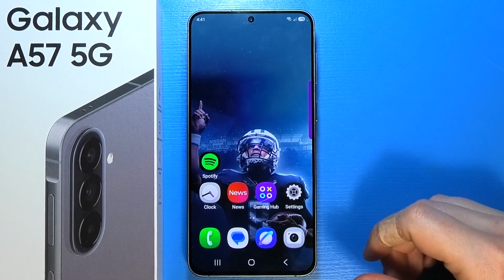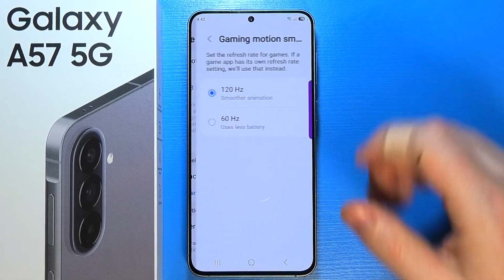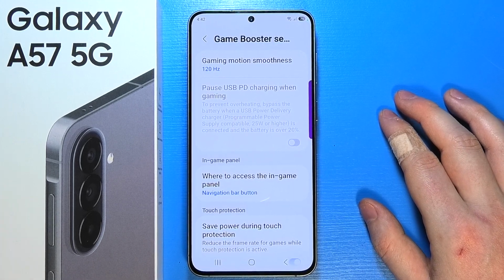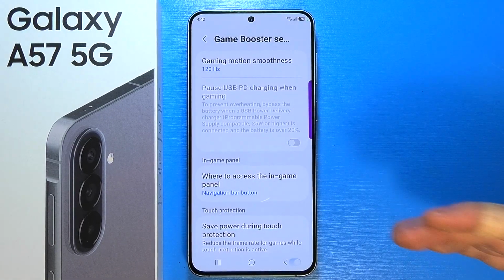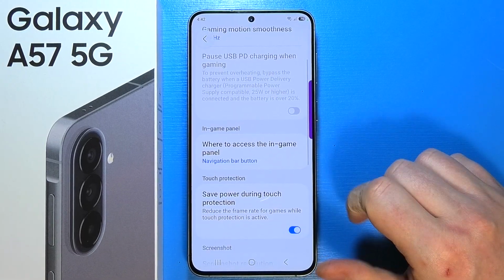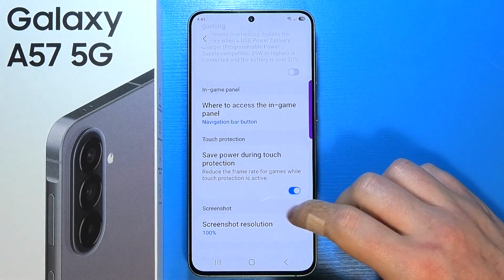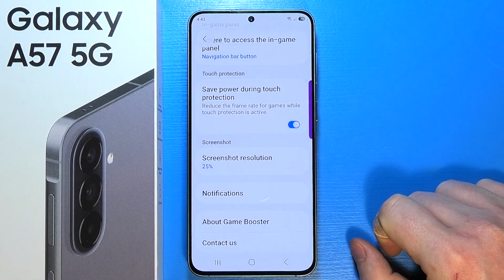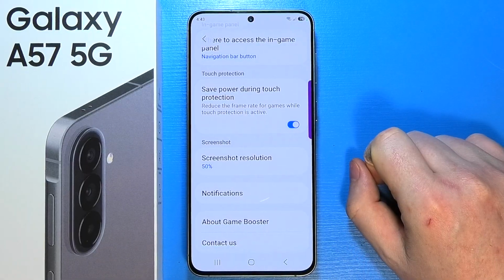Samsung Galaxy A57 5G: All Game Booster Settings | EXPLAINED!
Optimize gaming performance on your Samsung Galaxy A57 5G. This guide covers all Game Booster options and how to use them. Learn how gaming tools on the Samsung Galaxy A57 5G enhance speed and reduce distractions. Improve your gaming experience.